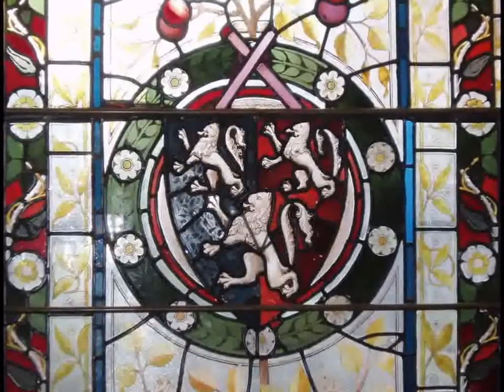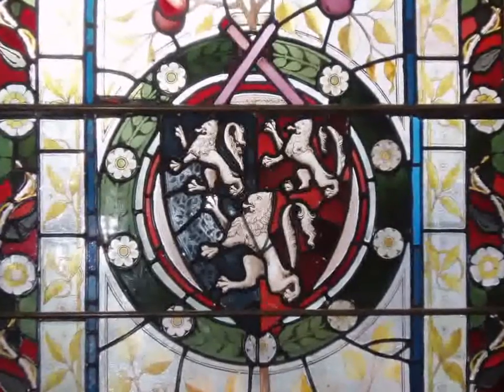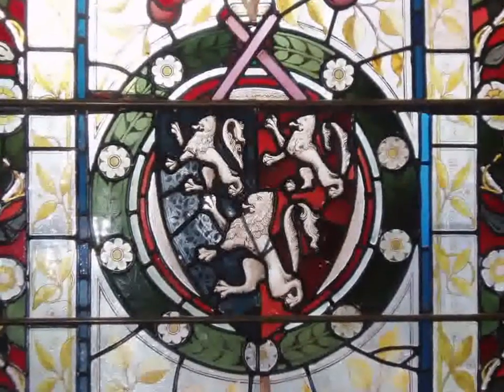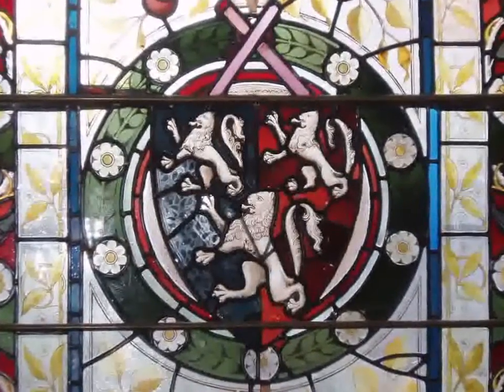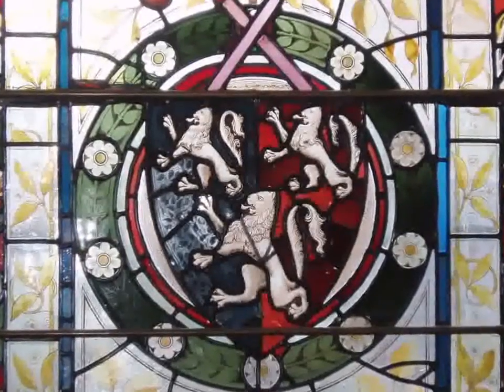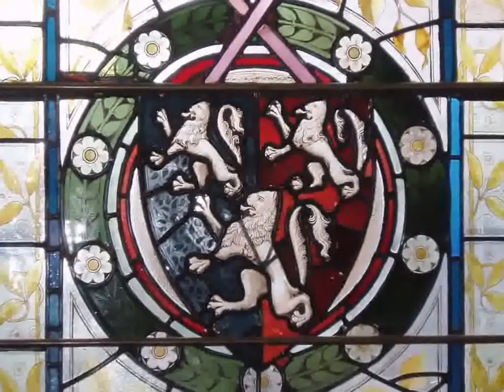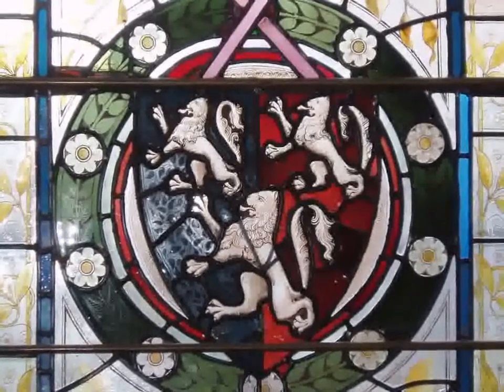Pembroke Town Hall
Pembroke Town Hall was built in 1880 as the offices of the fifteen town commissioners. The commissioners governed and provided services for the Pembroke Township from 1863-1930 and were elected by local wealthy landowners of the time.  Pembroke Township included Ballsbridge, Ringsend, Irishtown, Donnybrook and Sandymount.